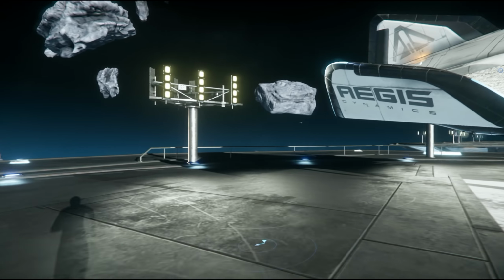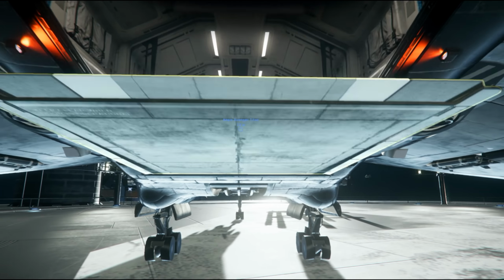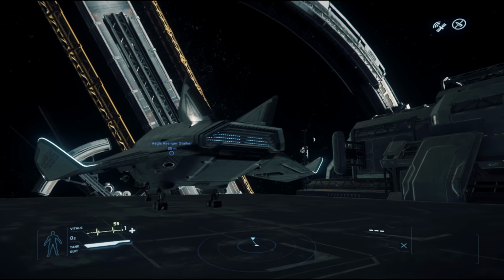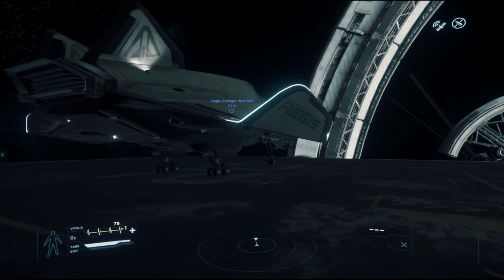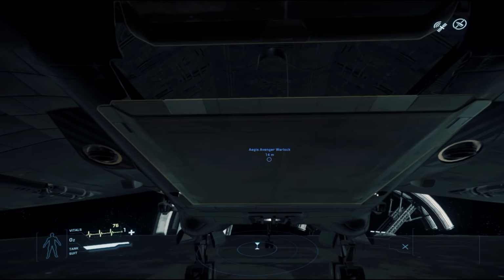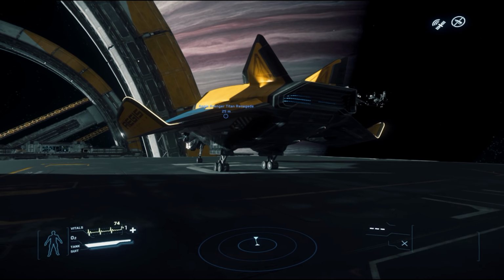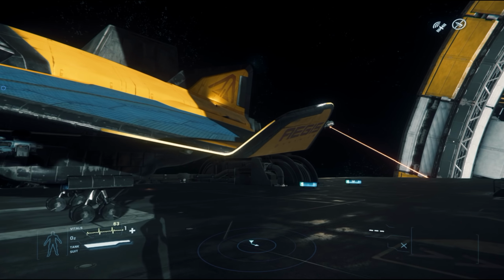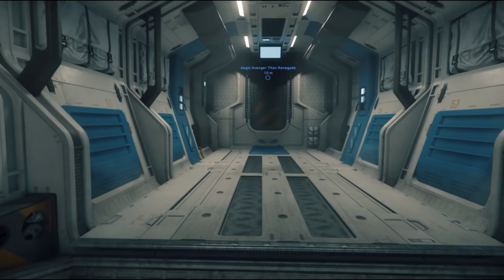Star Citizen: 3.2 - Avenger Variants Rework Overview!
Avengers grew in size and got some TLC, so let's look at the Stalker, Titan, Renegade, and Warlock variants!